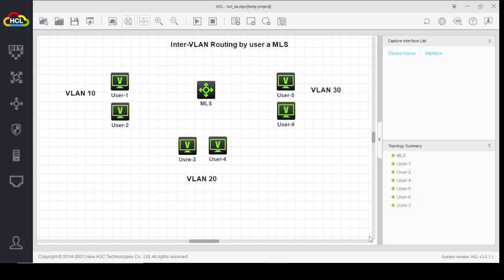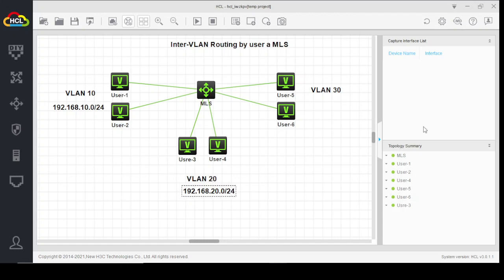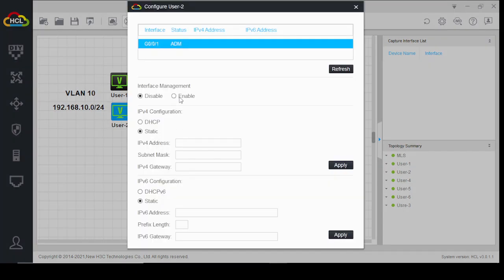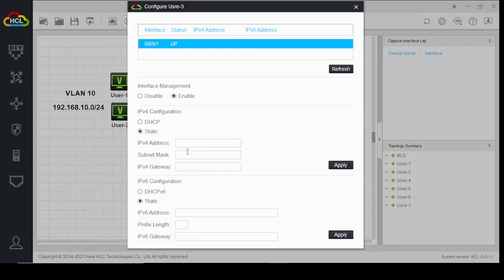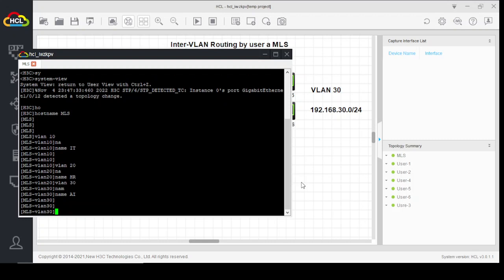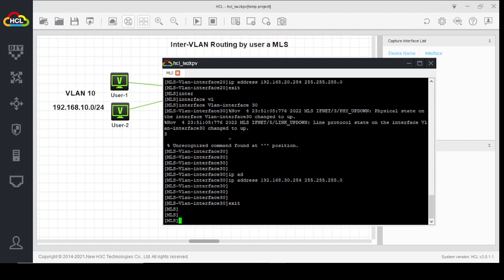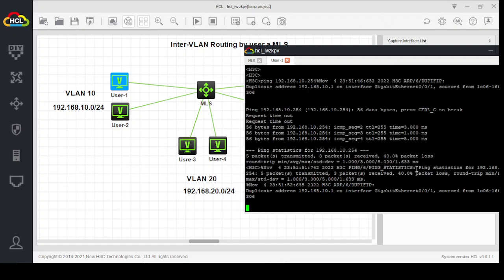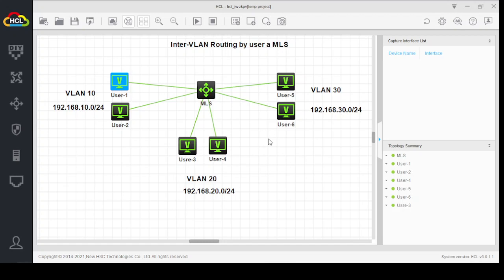How to configure Inter-VLAN routing on "HPE/ H3C" switches by using HCL Cloud Lab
In this video i managed to configure a scenario for Inter-VLAN routing by using Multi Layer Switch on HCL cloud Lab. An other video for inter-VLAN routing is also on my channel, in which i used Router on a stick topology. Link of that video is